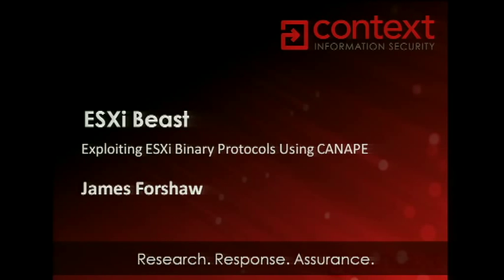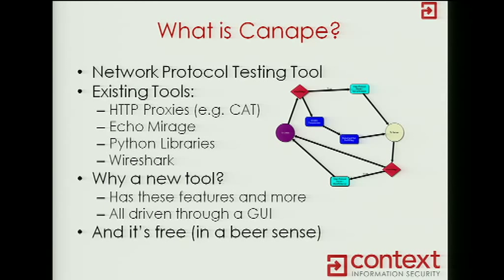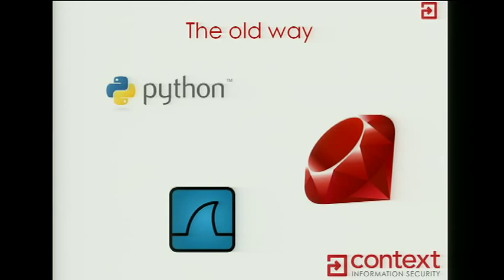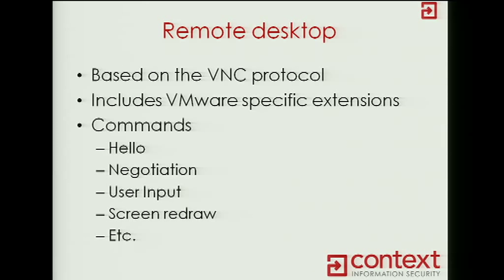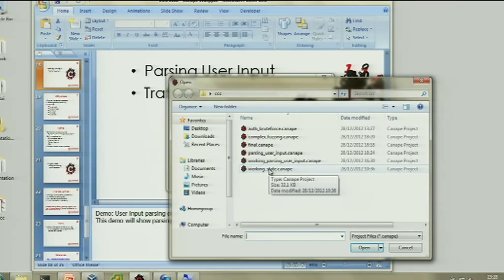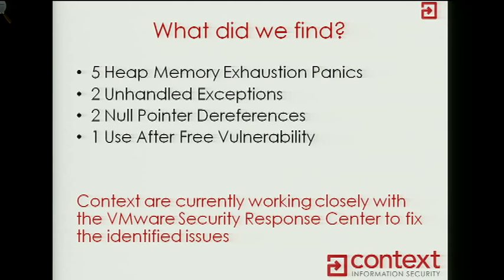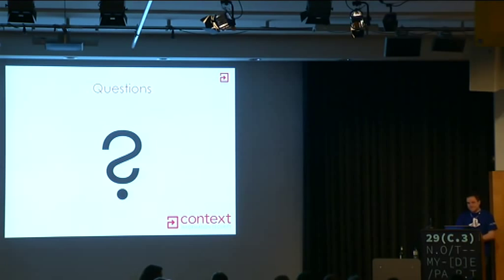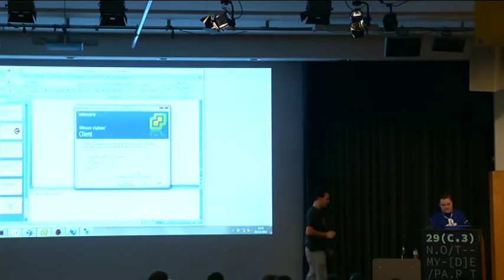29C3: ESXi Beast (EN)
Speaker: James Forshaw
Exploiting VMWARE ESXi Binary Protocols Using CANAPE

This presentation will cover a demonstration of the new version of the Canape protocol analysis tool being released for Ruxcon. During the course of the presentation various attack scenarios against the VMWare ESXi binary protocol will be demonstrated using Canape.

The VMWare ESXi protocol is a complex multi-layered protocol which transitions between many protocol states throughout a connection lifetime. The protocol uses multiplexed frames, compression and encryption all over a single TCP connection. The talk will discuss and outline serious weaknesses within the ESXi protocol and how these can be leveraged from within Canape.

During the talk, new features of Canape will be demonstrated live to show the audience how the tool can be used from traffic interception and initial protocol dissection through data injection and fuzzing and finally demonstrating full PoC exploitation all within Canape.